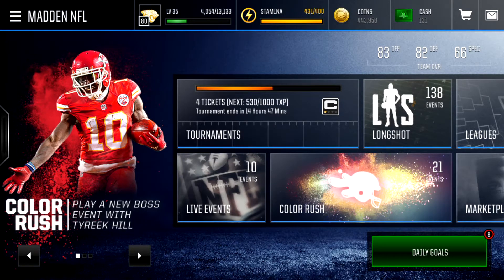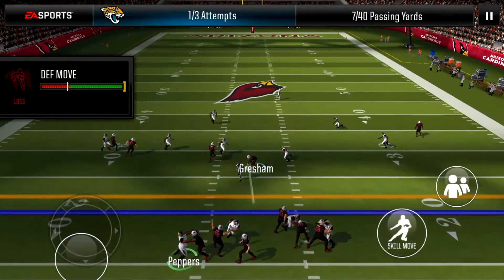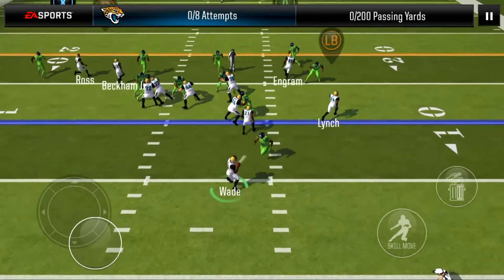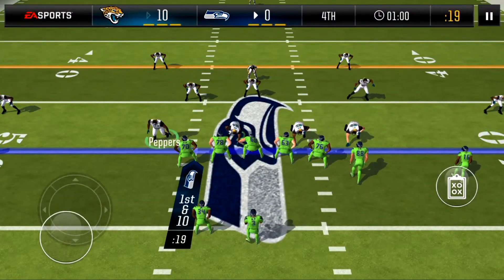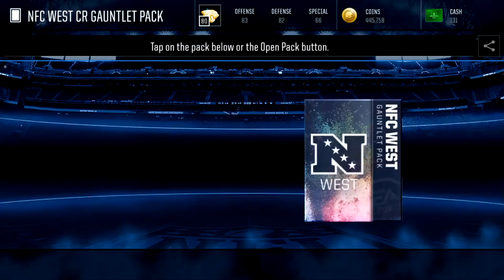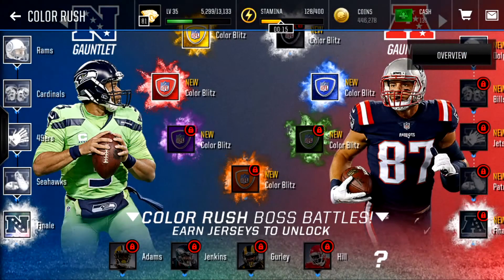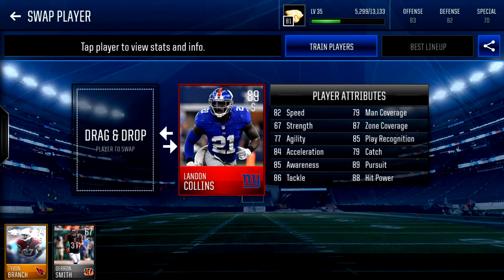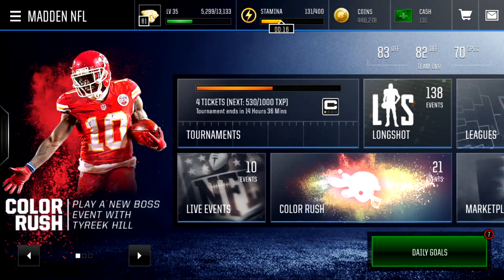COLOR RUSH IN MADDEN MOBILE!! | MADDEN NFL 18 MOBILE (6)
In this video I showcase the new Color Rush Live Events inside Madden 18 Mobile!

Remember to leave a like on this video I would really appreciate it and hope you enjoy the video! :)